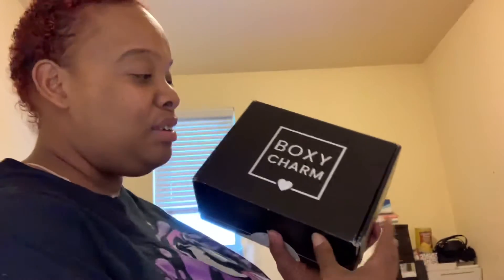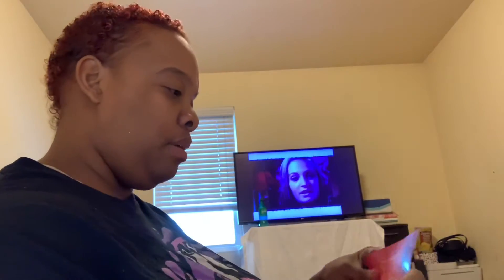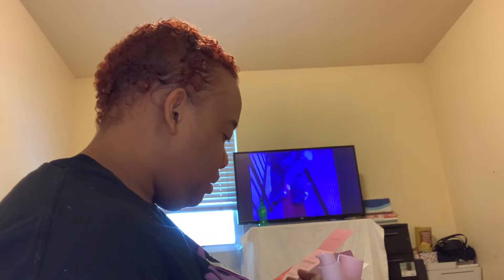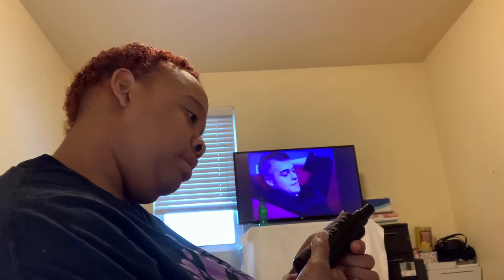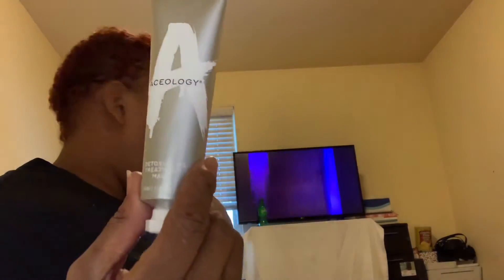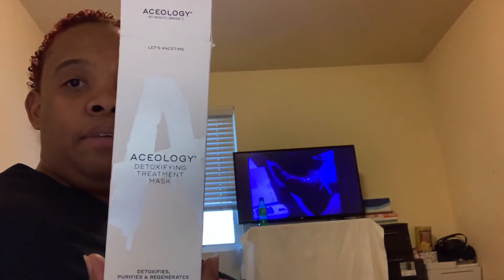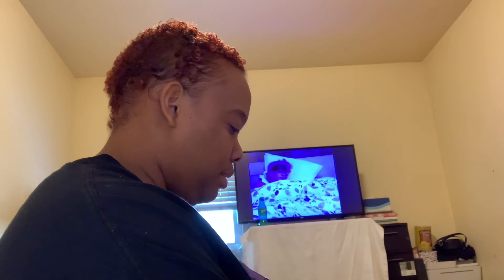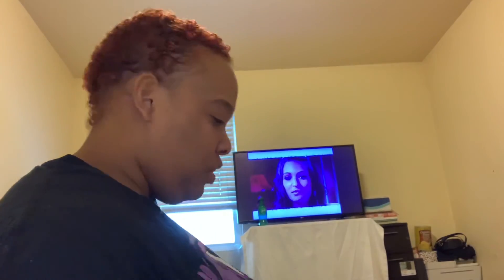February 2022 boxycharm unboxing